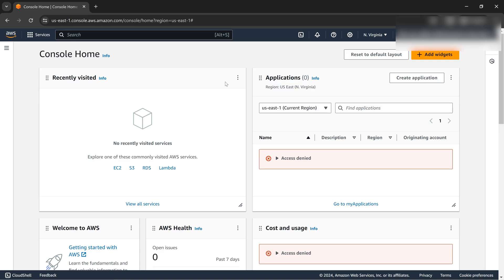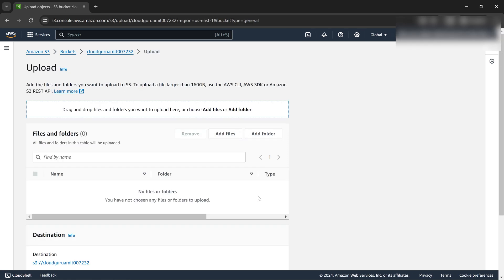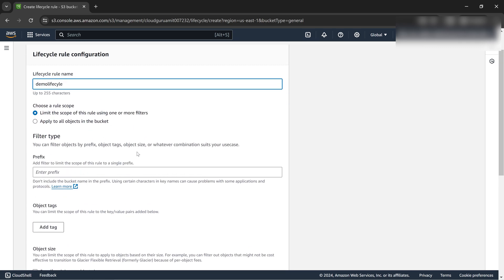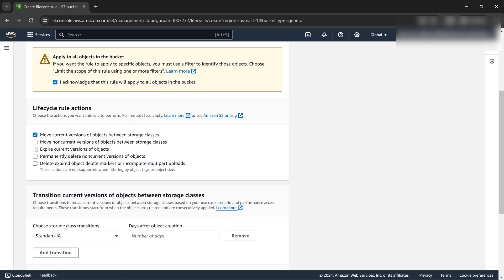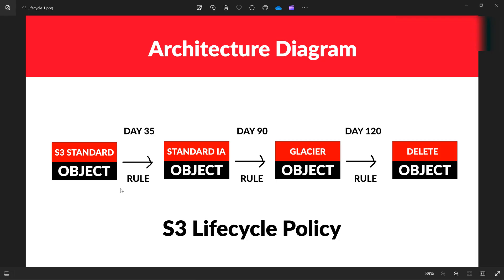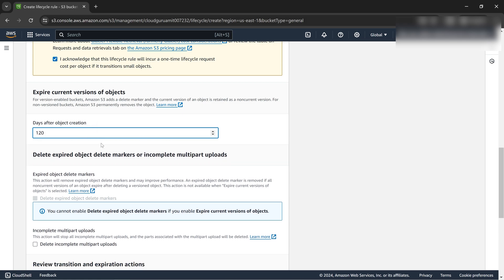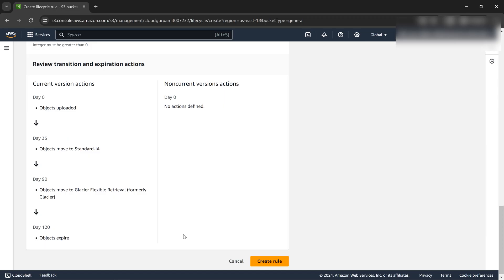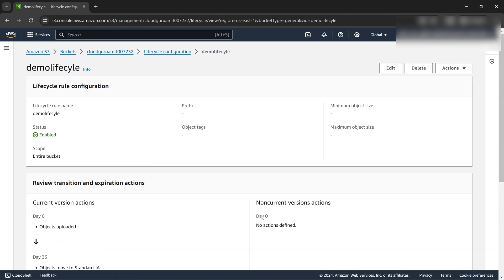AWS S3 Lifecycle Rules Hands-On to SAVE COST with IN-DEPTH EXPLANATION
Let's implement AWS S3 lifecyle rules by doing some hands on on AWS console to show how it actually works. We will transition an S3 Object from Standard tier to standard infrequent access then to glacier. Finally we will delete the object after 120 days.